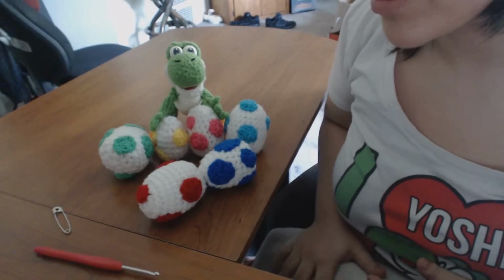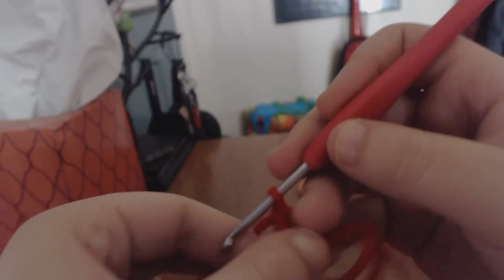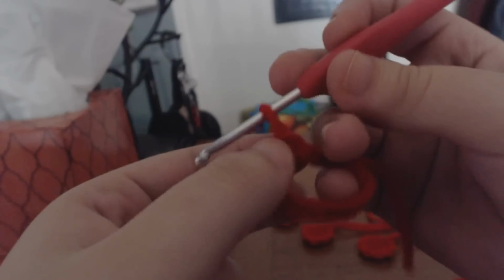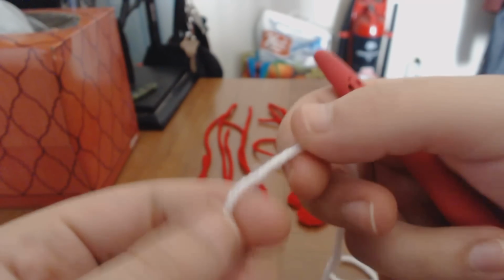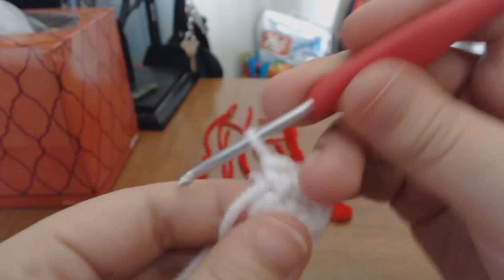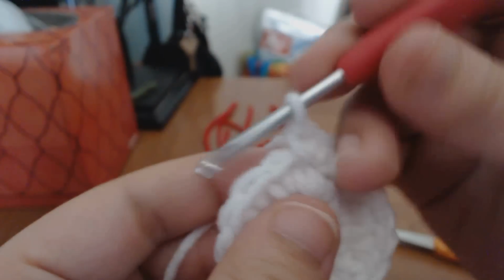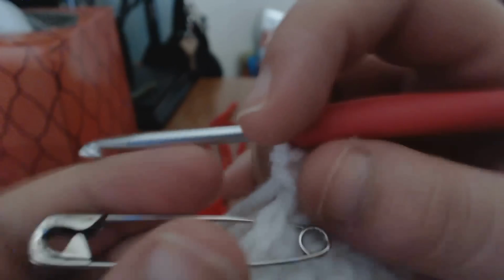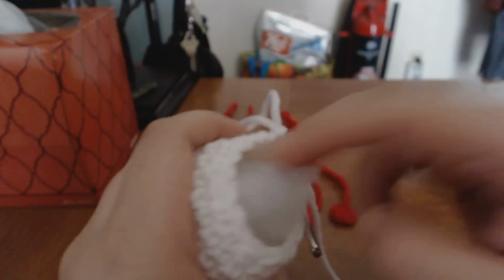Spotted Yoshi Egg Crochet Tutorial- Part 1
In which I show you how to crochet a Yoshi-style spotted egg.